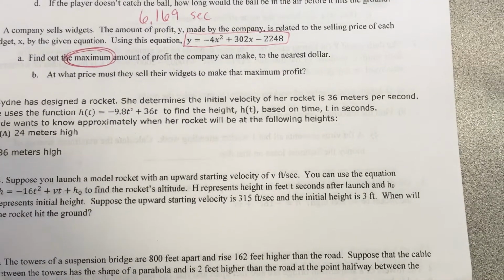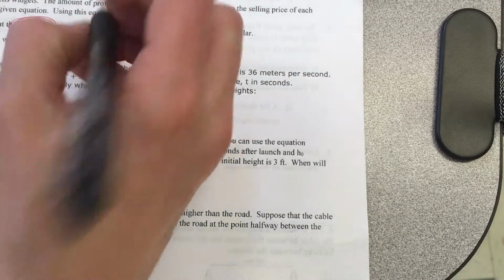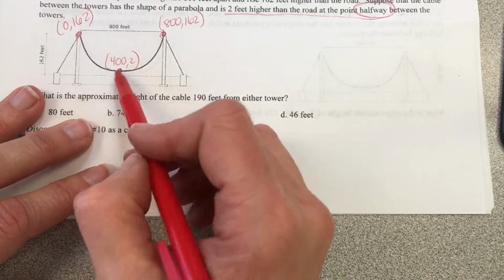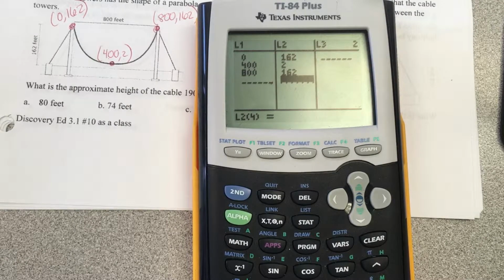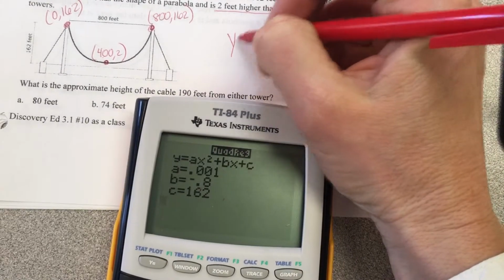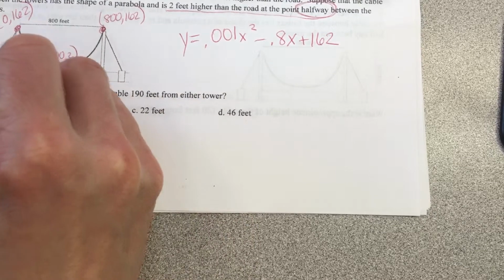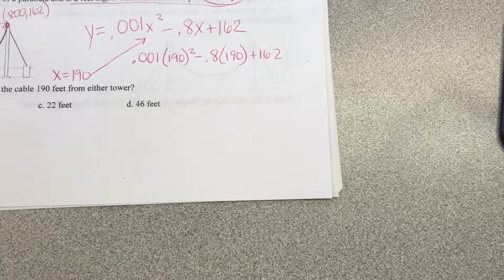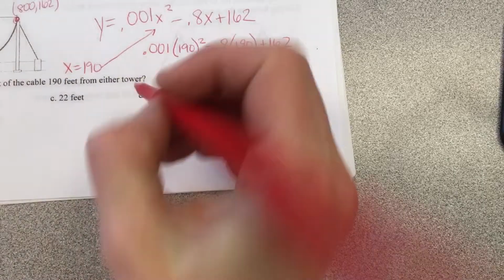Applications day 2